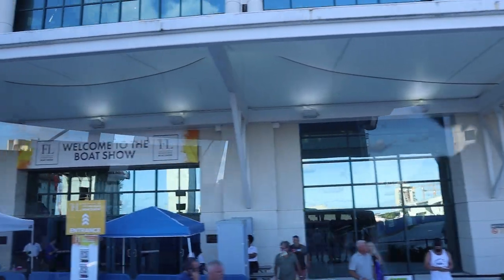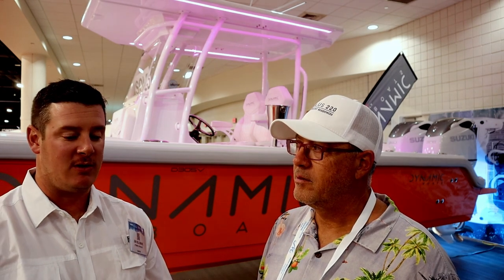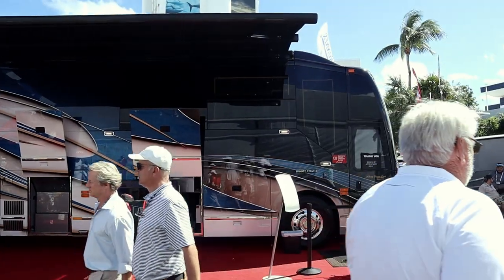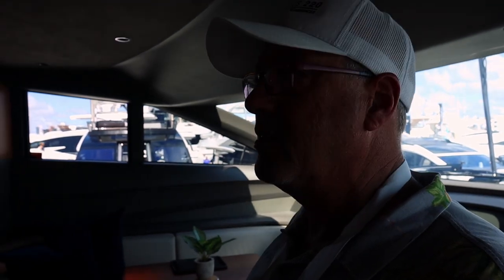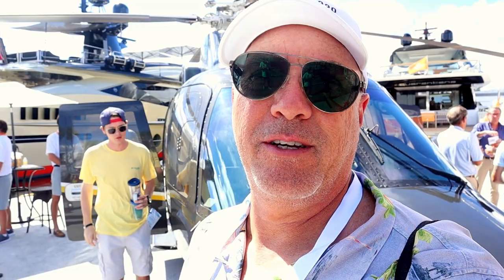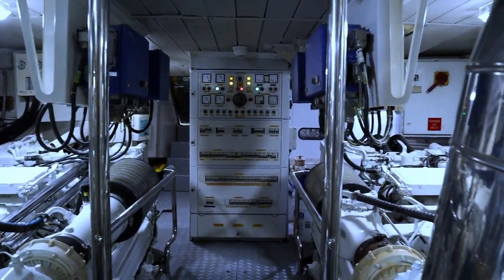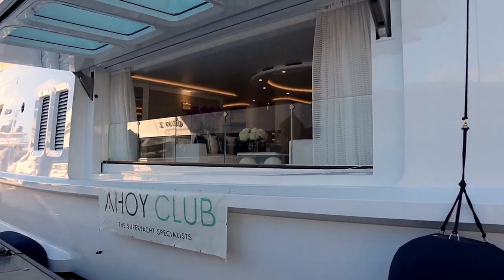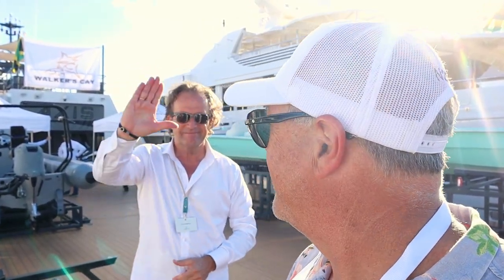Experience the World's Largest Boat Show: FLIBS Extravaganza!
I finally get to see the worlds largest boat show the Ft. Lauderdale International Boat Show or FLIBS. I was given a press pass and got to see and go on some of the most beautiful yachts Ive ever seen plus see all kinds of watercraft and cool vehicles including a private submarine and I got to interview some cool people including one boat builder who is helping a multi-millionair find gold and treasure in the Bahamas. Its long video but worth it.

Enjoy Paradsie,

Paul G. Lykins
Realtor
Keller Williams Innovations

"The videos and comments on this channel are my own and do not represent Keller Williams  or any of its employees opinions  or positions"

From time to time, I recommend only products or services that I have used or know well, and, as a result, I may receive a commission if you purchase them through my affiliate URL links. You don't want me thirsty, do you?

I am a licensed Florida Realtor (BK-3265266) and can only advise you about buying or selling in the state of Florida; however, I can refer you to an agent in your state if needed, through my referral partners network. Do not base your decision to buy or sell real estate solely from watching any of Palm Beaches Paul's videos and always consult a licensed professional or lawyer.